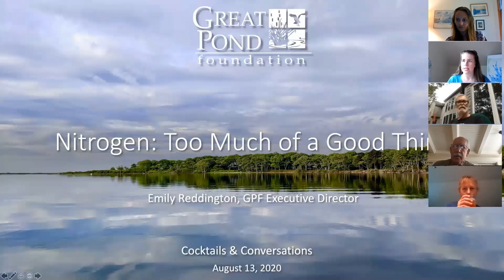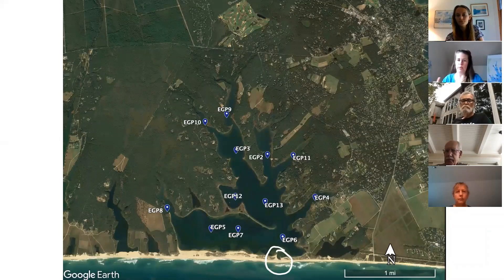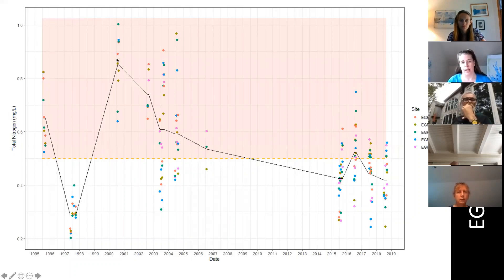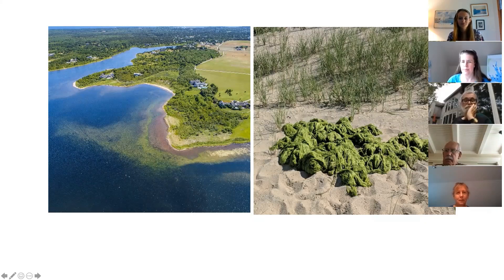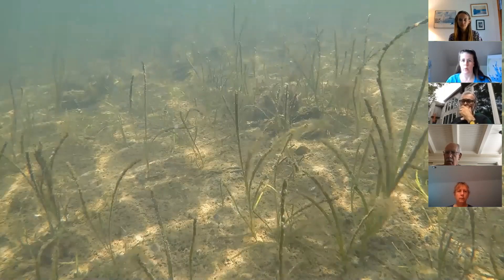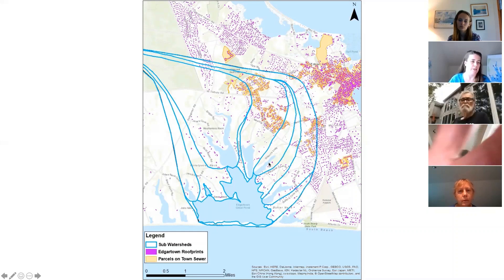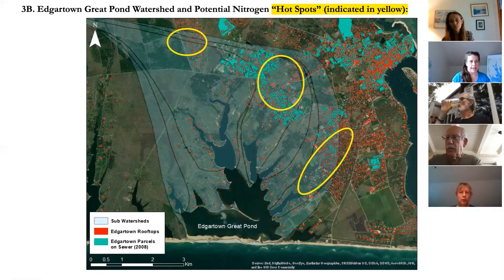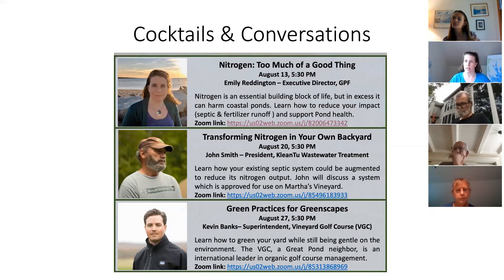C and C_Nitrogen: Too Much of a Good Thing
-GPF Speaker Series August 13 2020-
This video is about Nitrogen, its essential role in the ecosystem and how an overabundance of nitrogen can be detrimental.
-Emily Reddington, Great Pond Foundation Executive Director